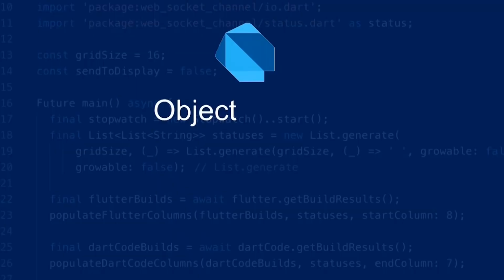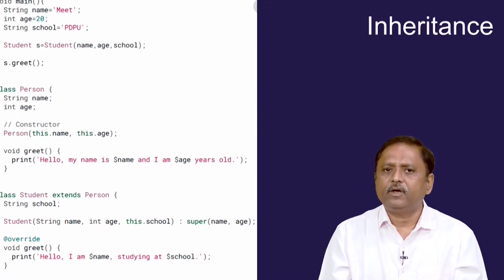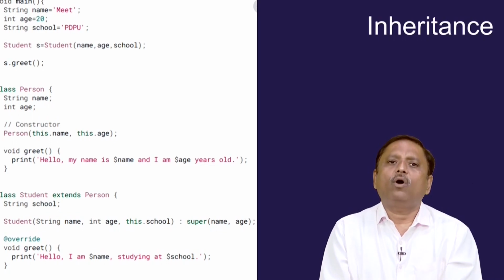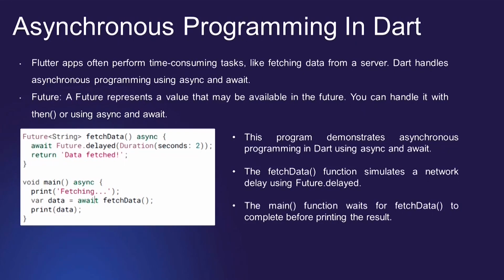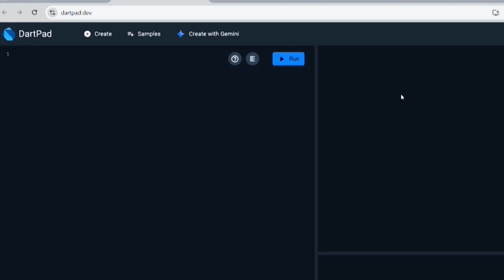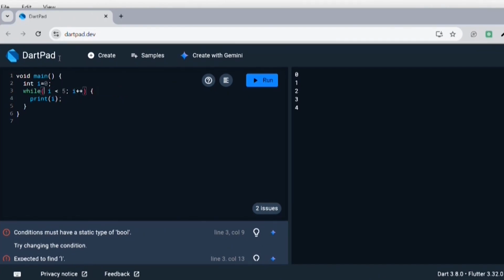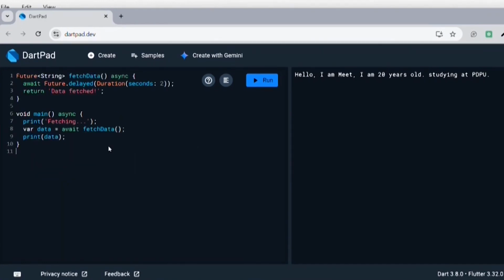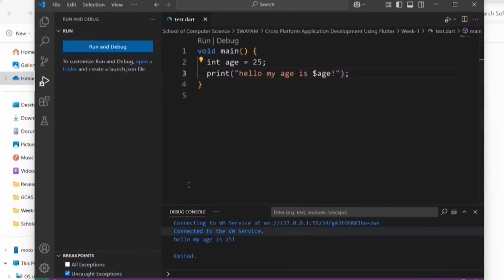4 Introduction to Dart Language 3